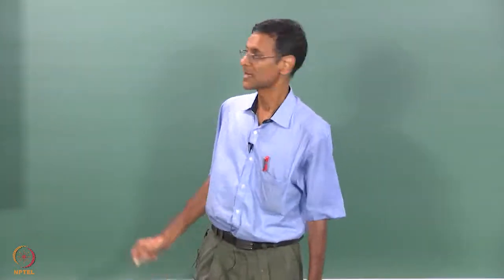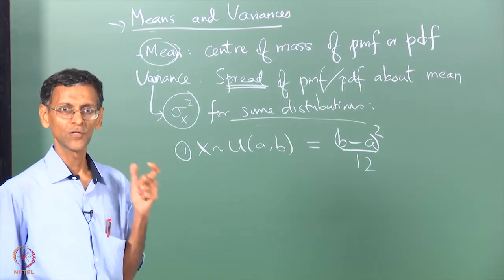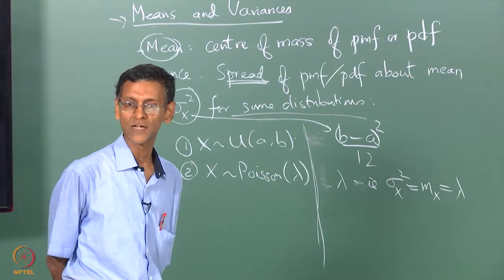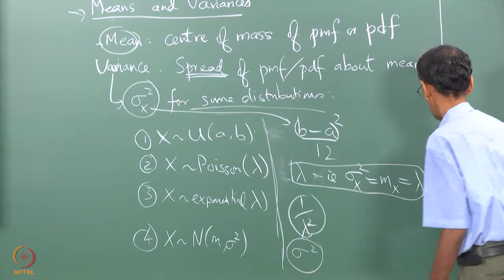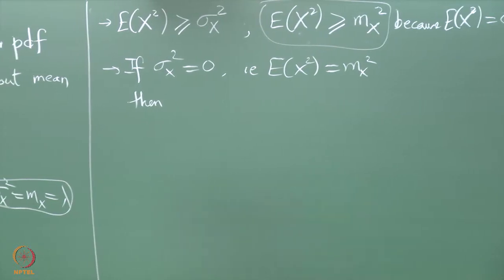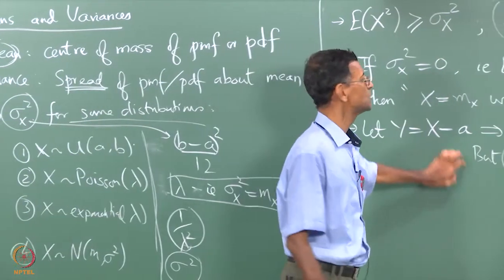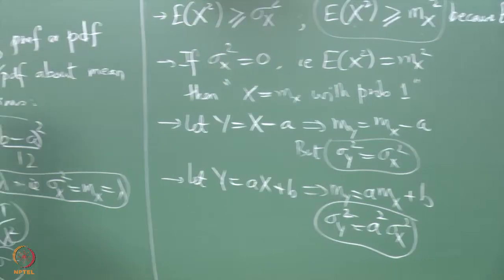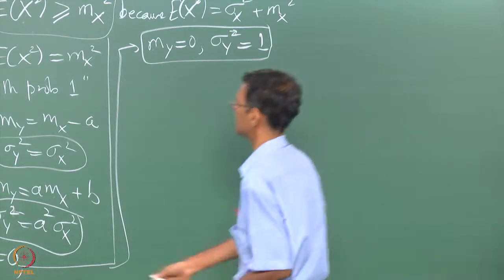Examples of Variance